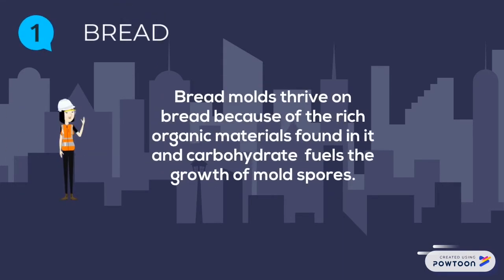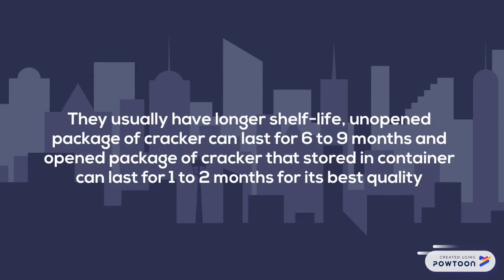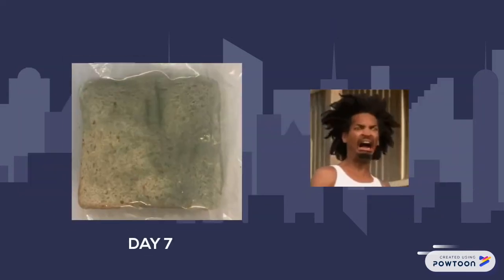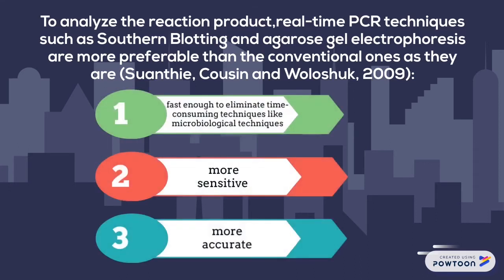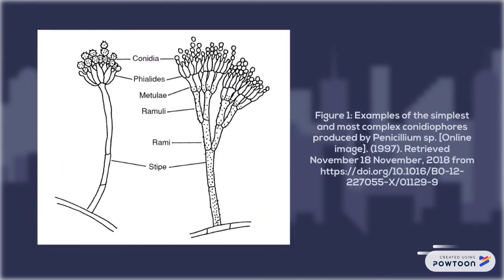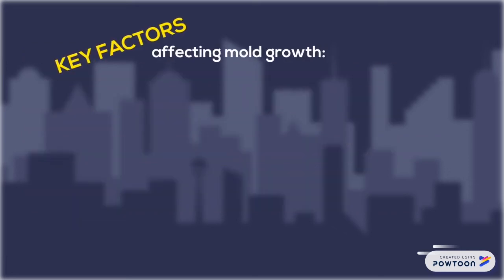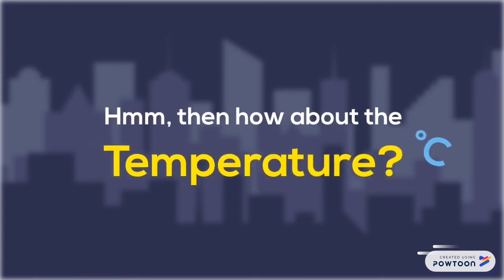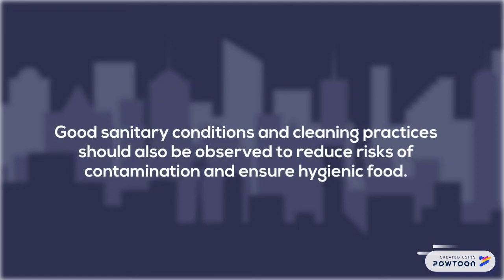Food Microorganism (Bakery Product)